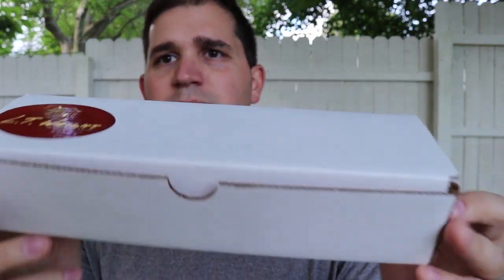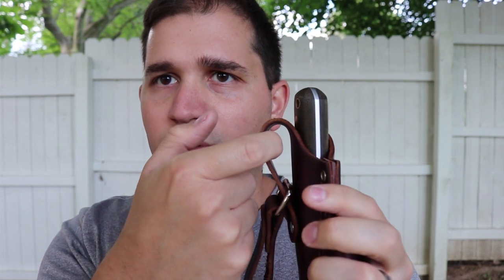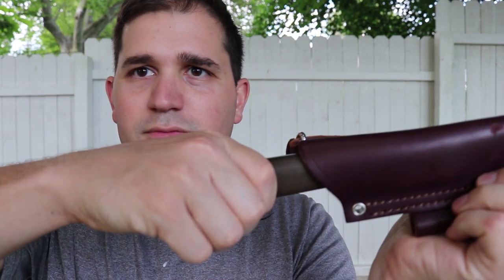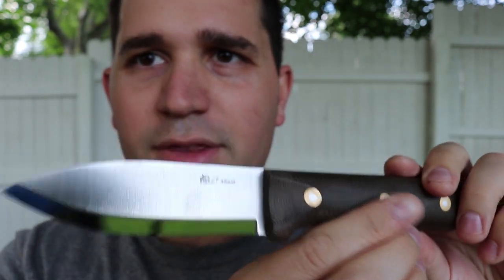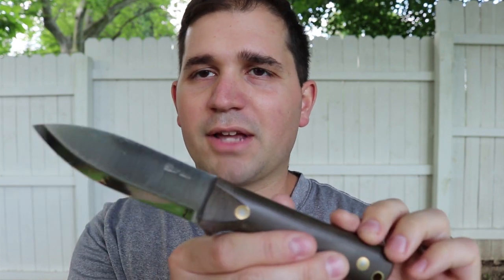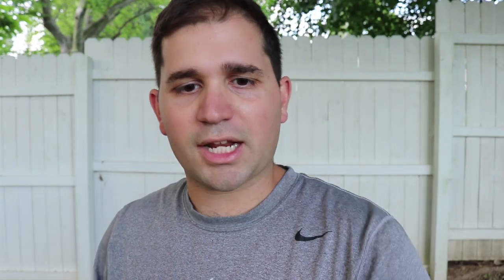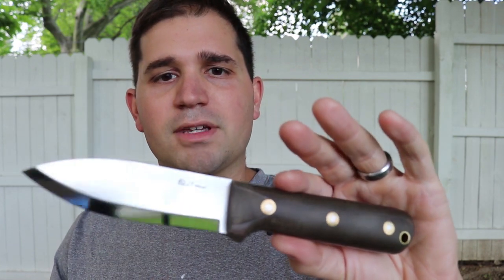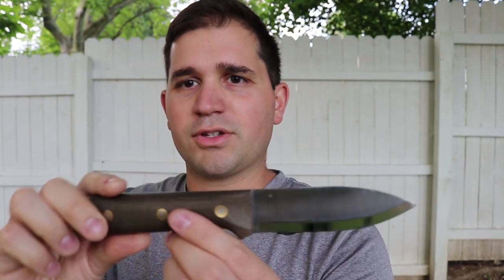LT Wright Genesis Scandi A2: Unboxing and Initial Thoughts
My unboxing and initial thoughts of the LT Wright Genesis Scandi in A2 tool steel with green micarta handles.